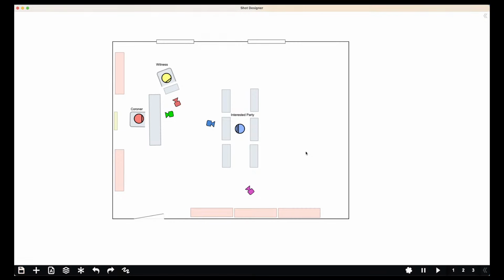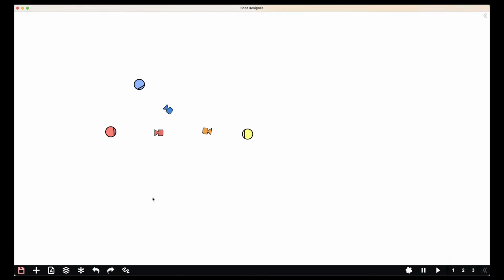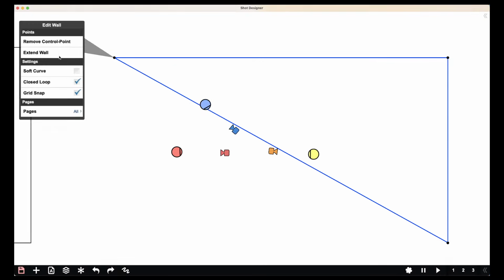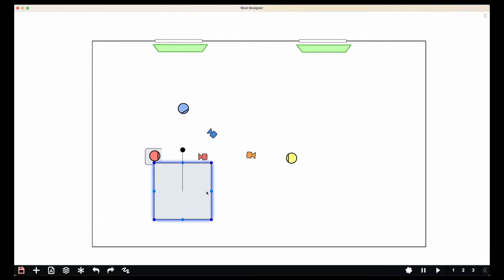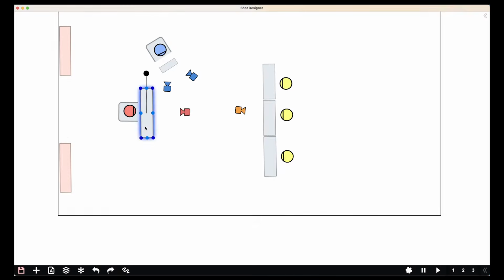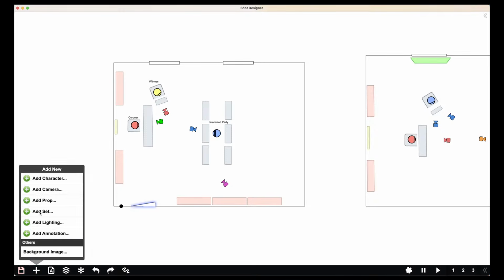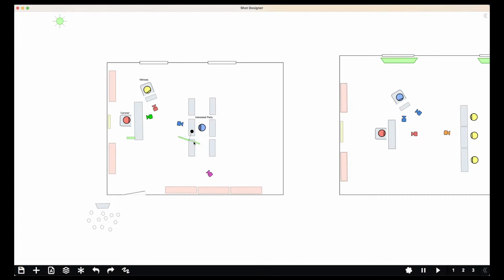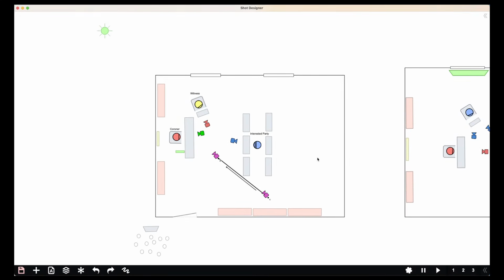Shot Designer by Hollywood camera work : Beginners Guide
Shot Designer by Hollywood camera work

Introduction to the software and tools